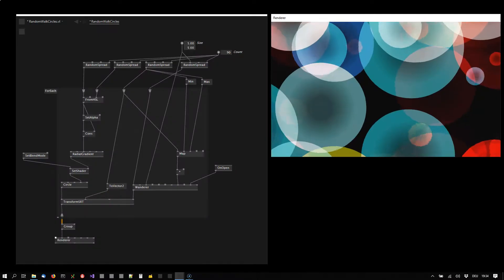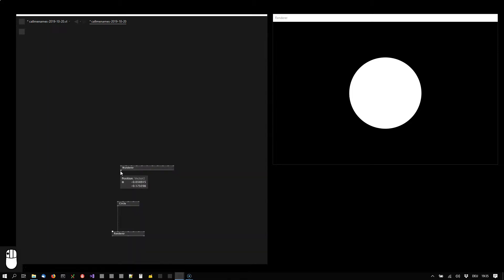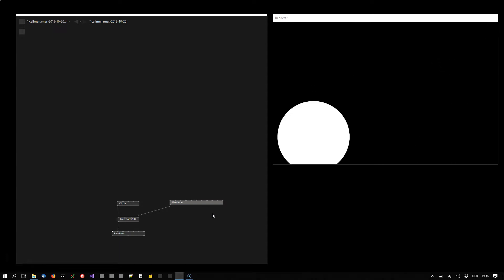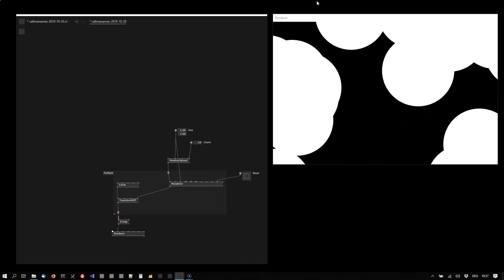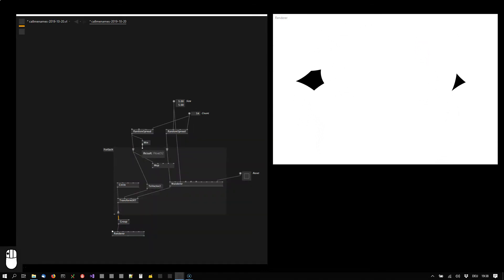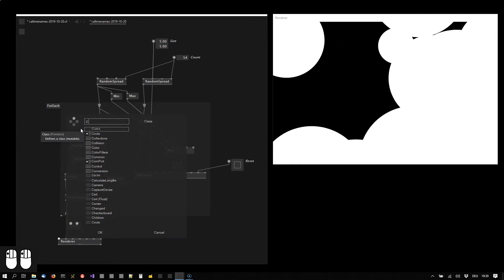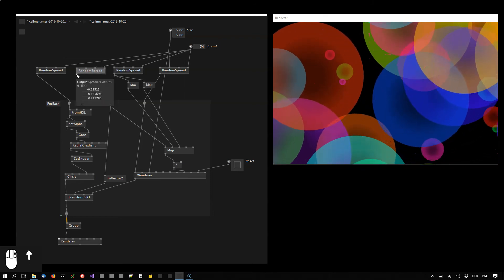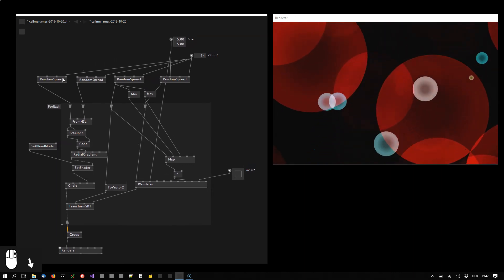Randomwalk them Circles - vvvv Tutorial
In this tutorial, we're making nicely colored circles randomly walk across the screen.
Recorded with vvvv gamma 2019.1 preview 882